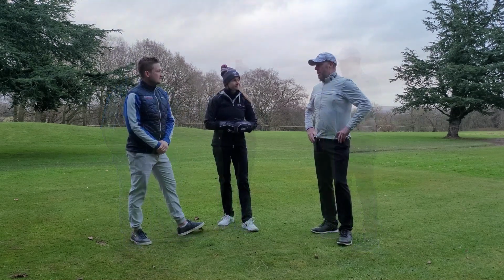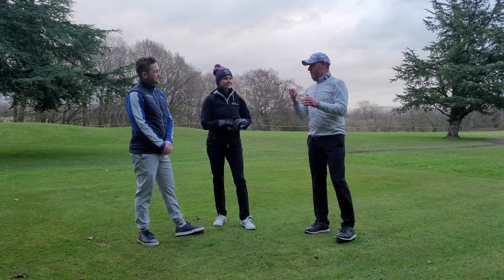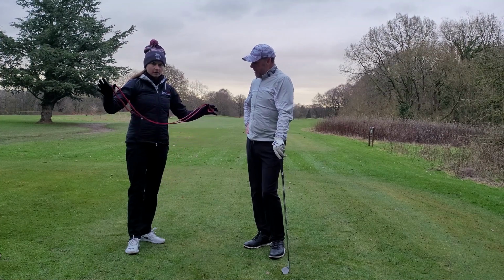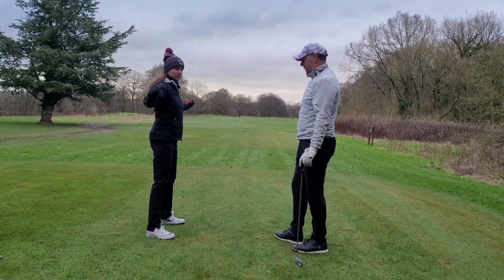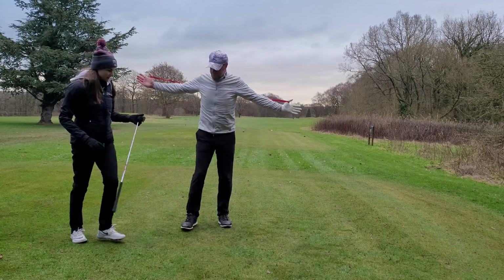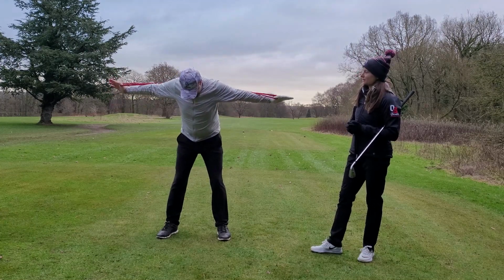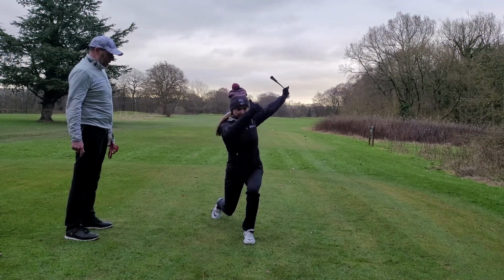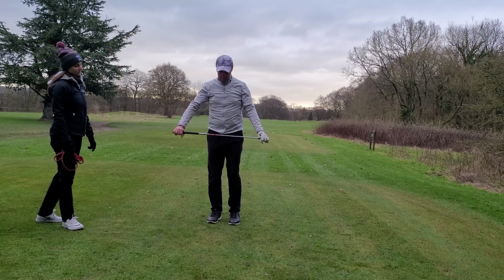Get Fit For Golf Part 2 - Golf Flexibility Exercises.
In this video I am joined by Alex Elliott and Natalie Lowe from the Offscratchgolf youtube channel.
Alex Is a PGA teaching professional and Natalie is an ex pro golfer turned expert golf fitness trainer. We look at 2 great simple golf specific exercises for increasing your flexibility for your golf swing.